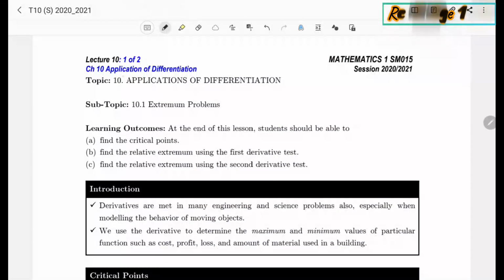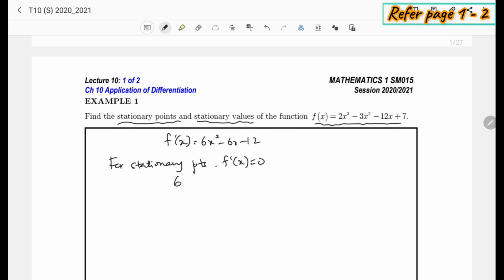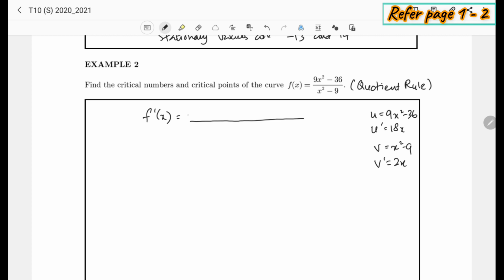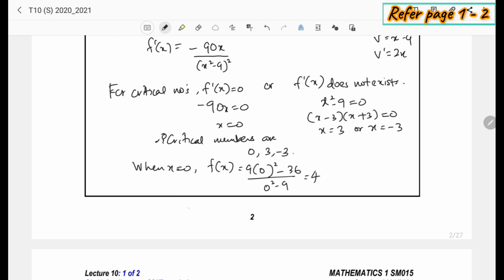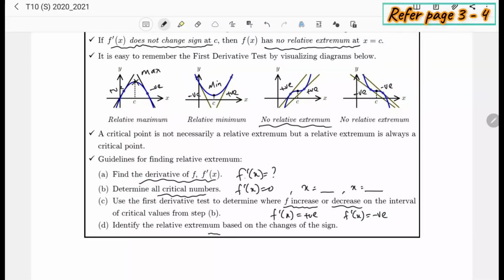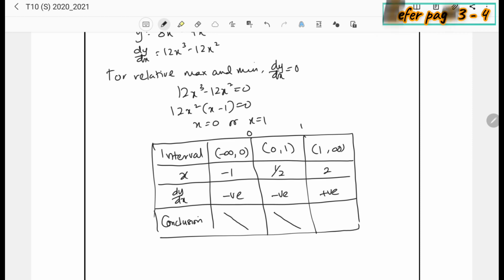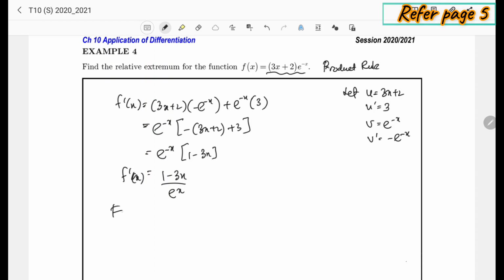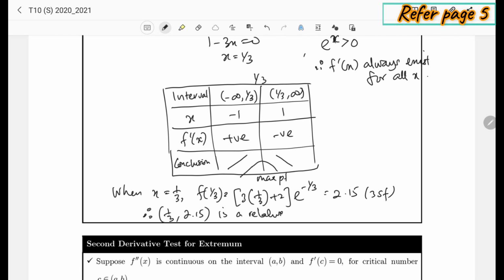SM015 CH 10 Video 1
Application of Differentiations on extremum problem.